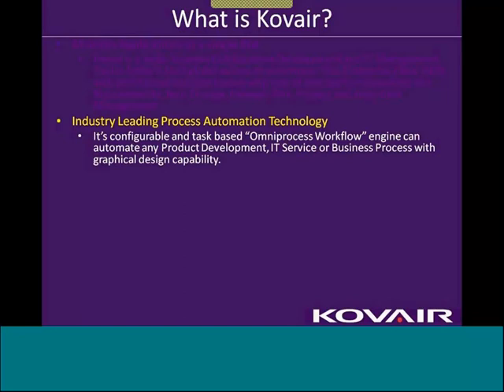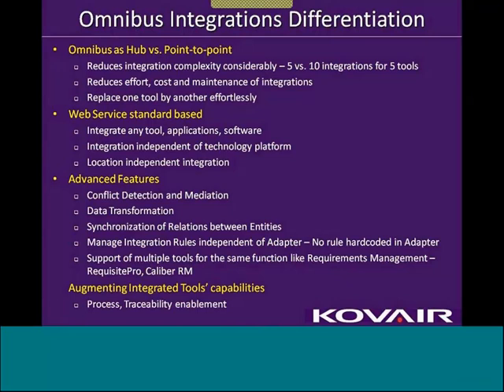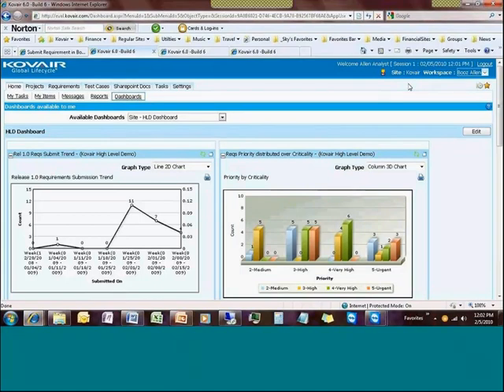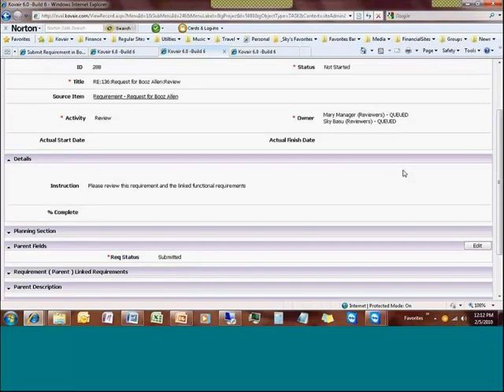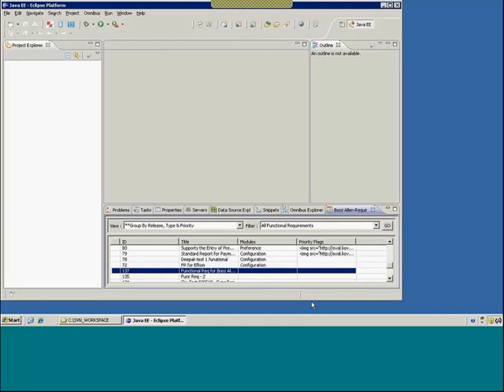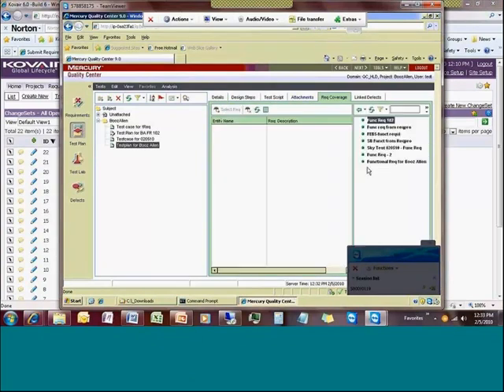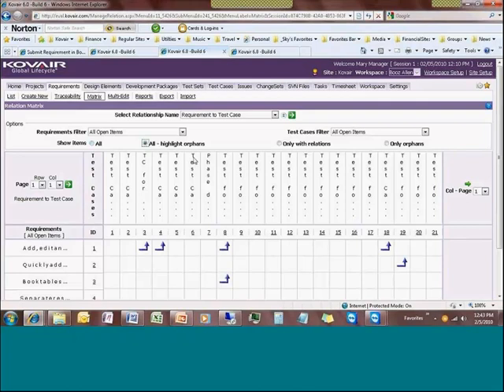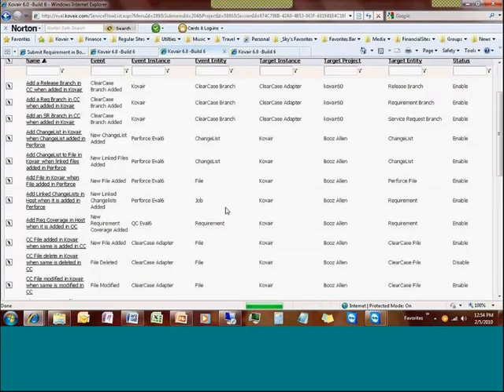Kovair Global Lifecycle - Integration Demo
Kovair's Global Application Lifecycle Management, Enterprise Service Bus, IT Service Management tools provide provides customers with an extremely flexible and globally integrated platform for implementing a SDLC process collaborating on the entire development cycle.

In this webinar Booz Allen Hamilton Kovair will briefing about introduction TO Kovair & Overall process Process Automation & Platform Integration using Kovair Omnibus.